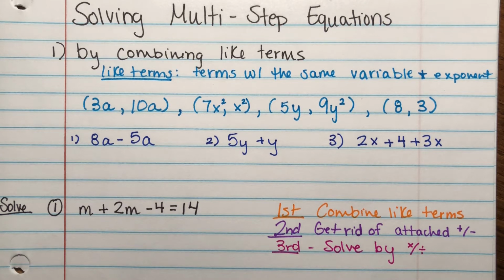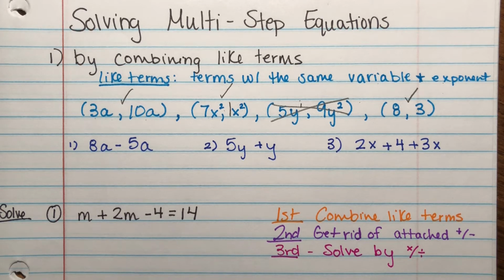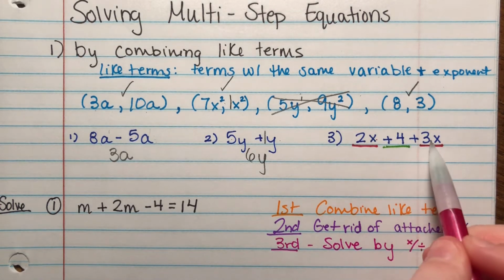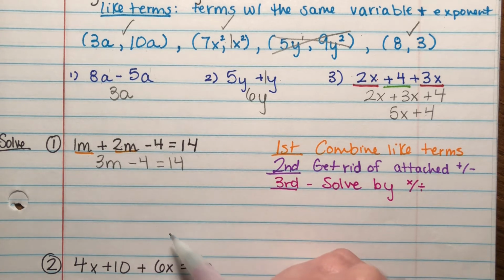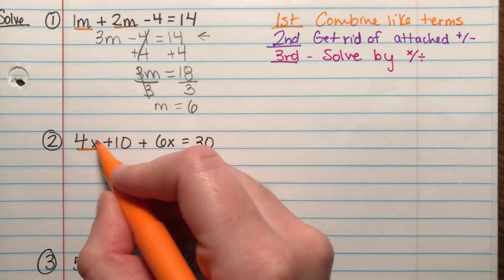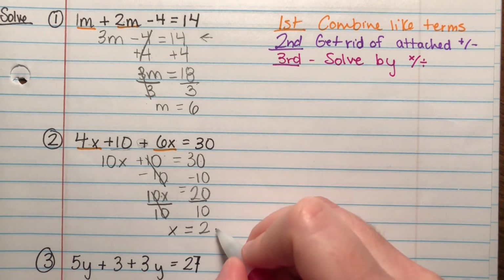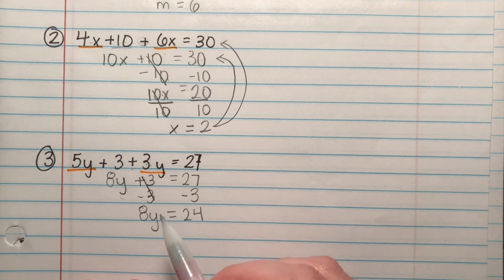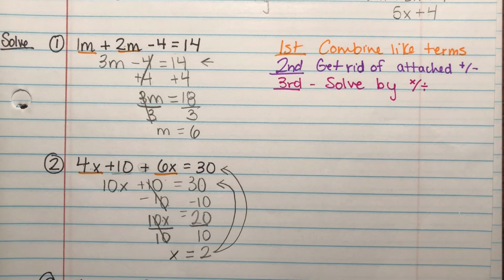Solving Multi-Step Equations (by Combining Like Terms)